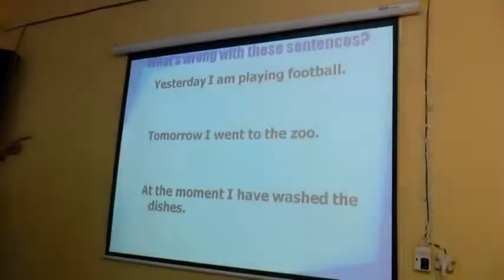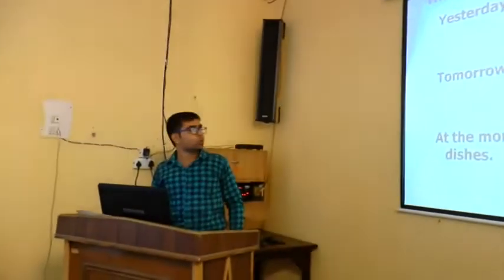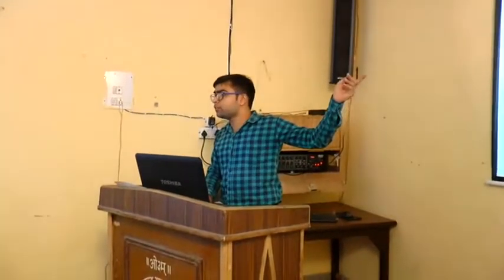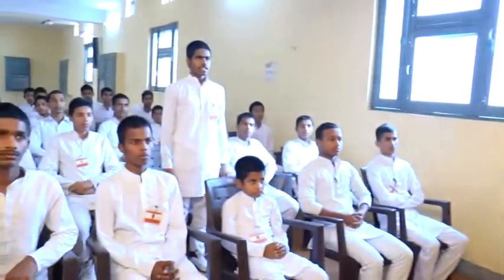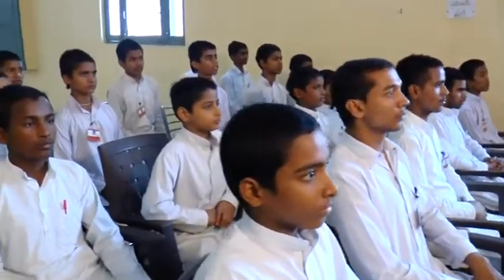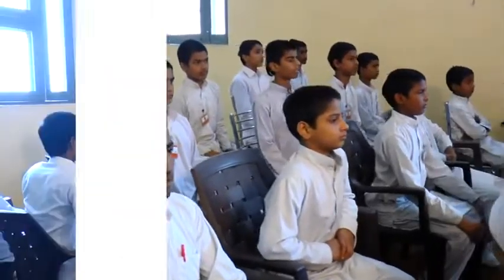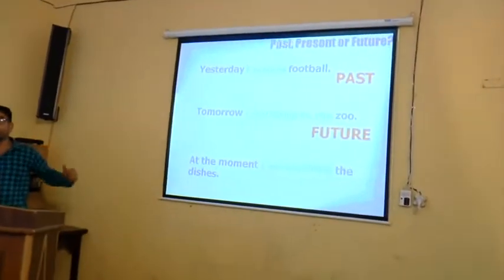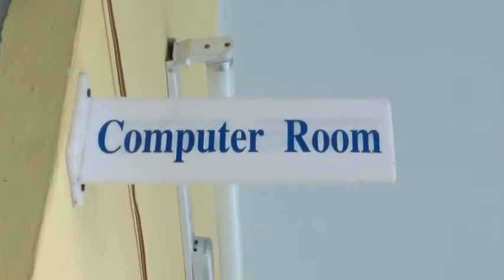Smartclass by projector in Gurukul Kartarpur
आर्य संस्कृति , वैदिक संस्कृति , गुरुकुलम्